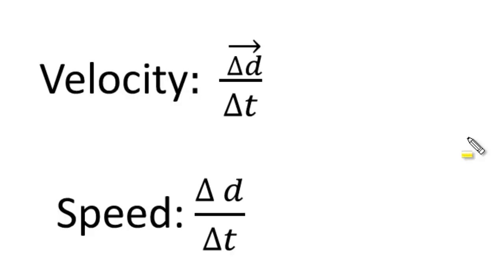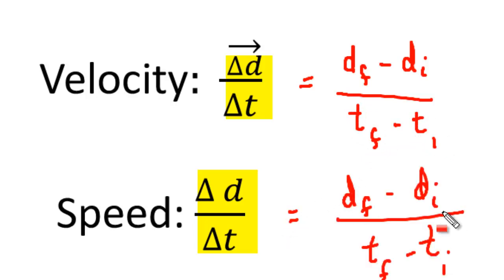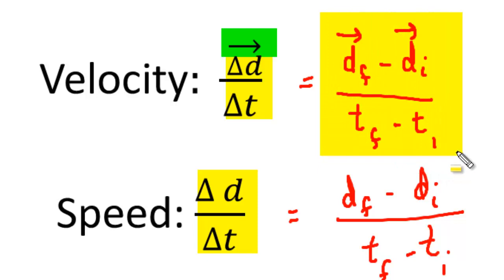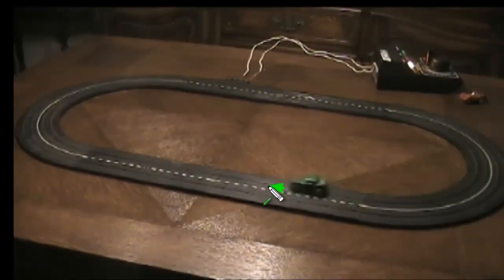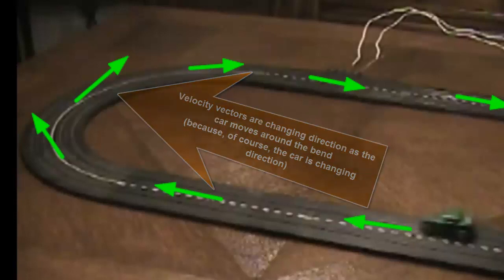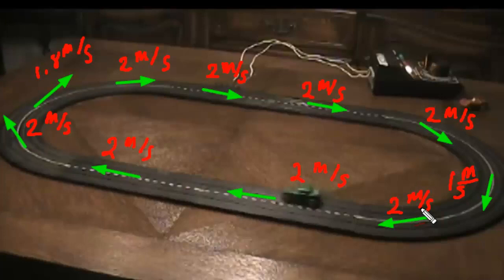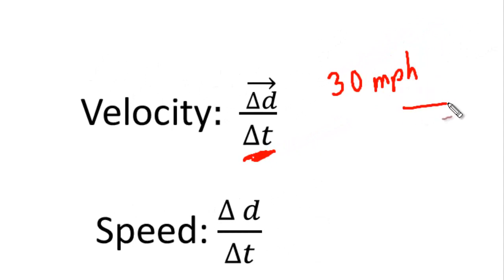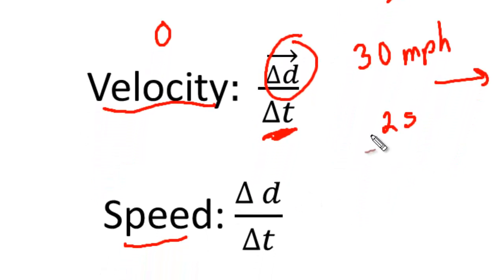Velocity and speed